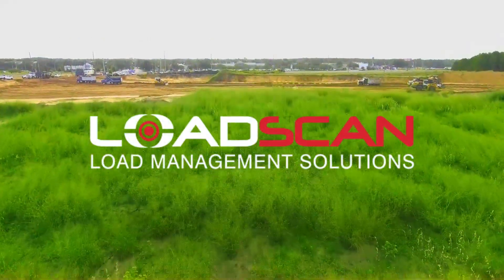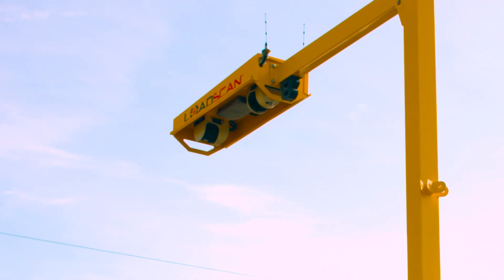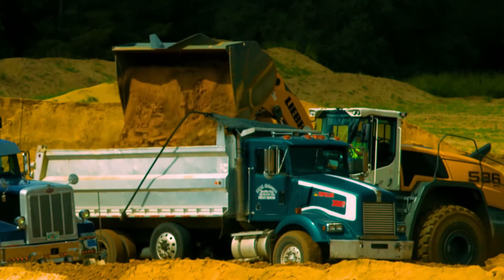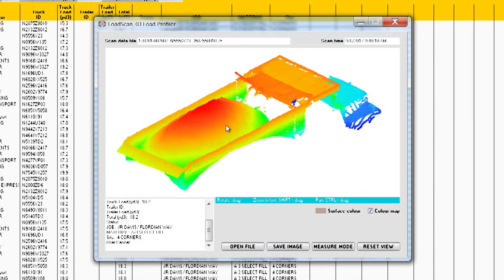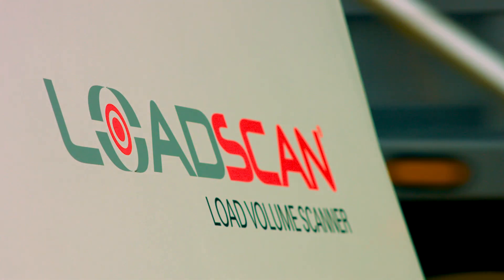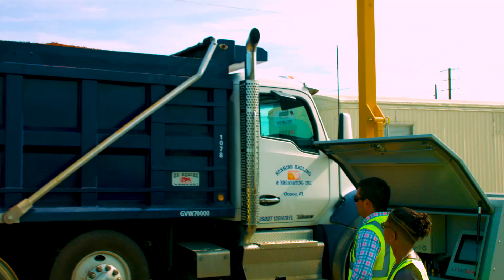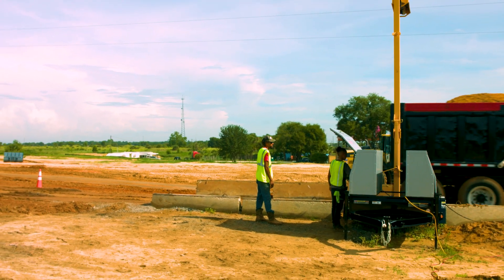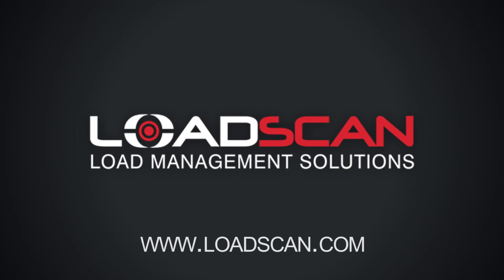Introducing the Loadscan load volume scanner (for sand mining - civil construction)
See how Loadscan's load volume scanner (LVS) system is being used throughout the sand mining - civil construction industry.

Loadscan provides volumetric truck load measurement - allowing you to accurately measure and account for all material movements in and out of your construction project or borrow pit.

The load volume scanning system is fully automated and provides onsite measurement in cubic meters or cubic yards. This alternative to truck scales means there's no need for ongoing calibration or weight conversions, and certainly no inaccurate bucket scoop counting.